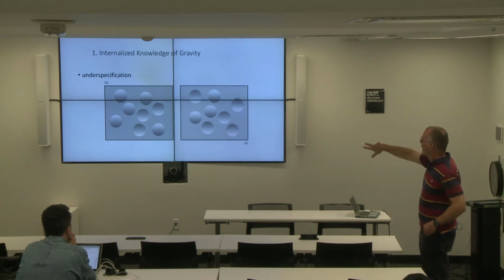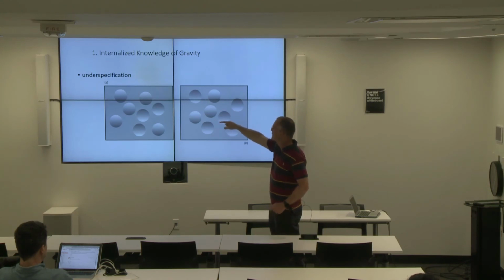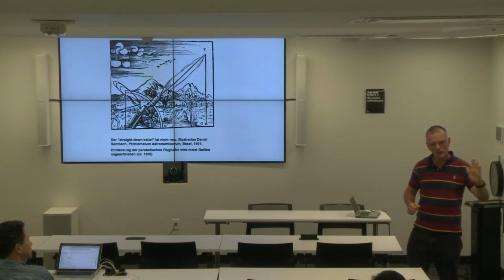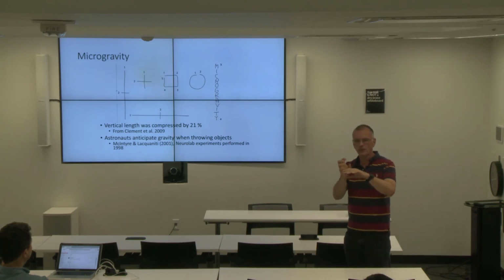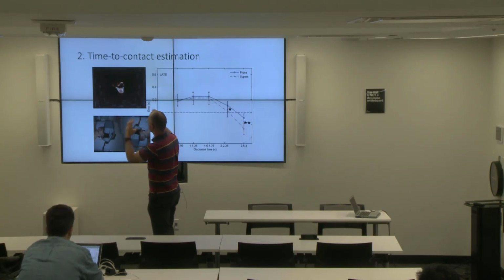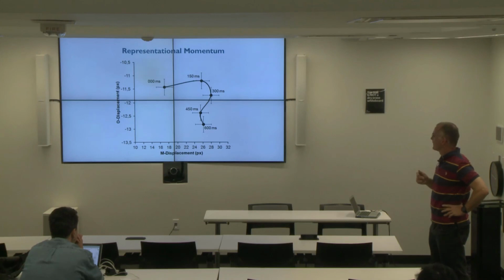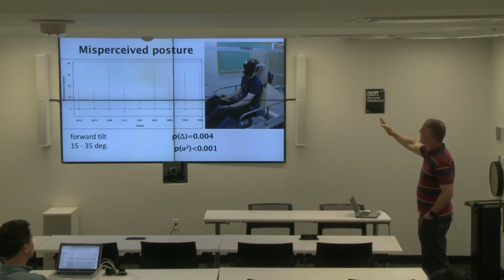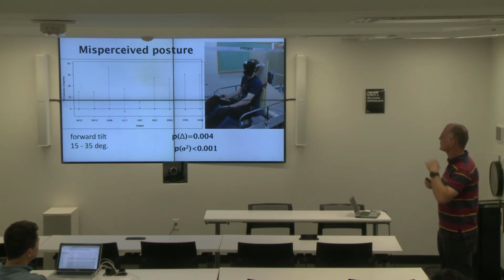Zero Gravity Flight Course 2019 - Heiko Hecht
Heiko Hecht, Psychologisches Institut, Johannes Gutenberg-Universität Mainz

Experiments on the MVL-centrifuge and the DLR-centrifuge